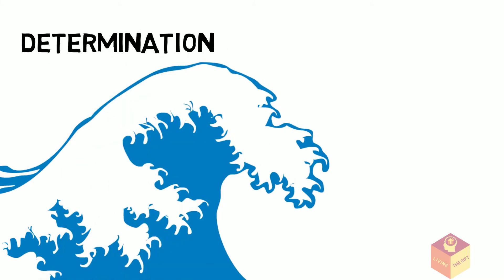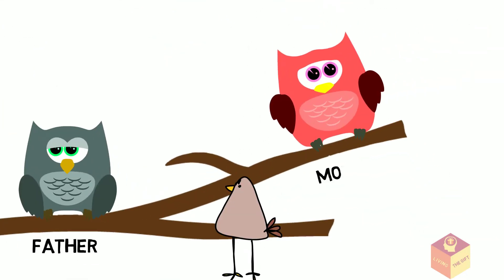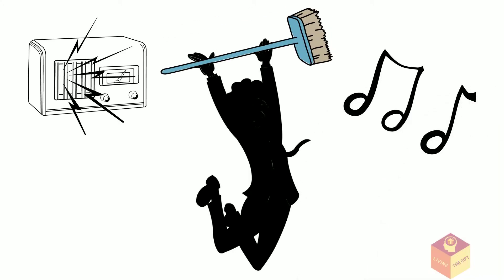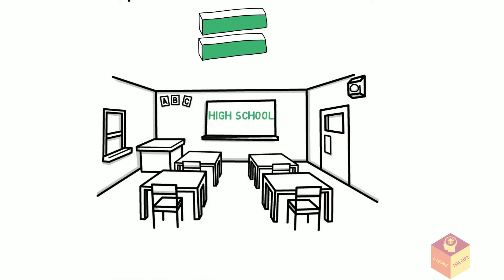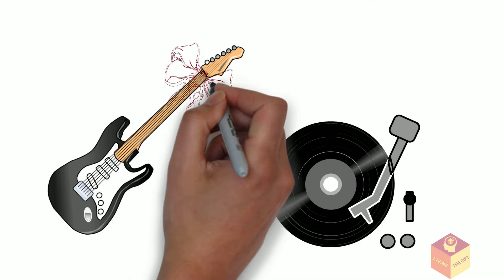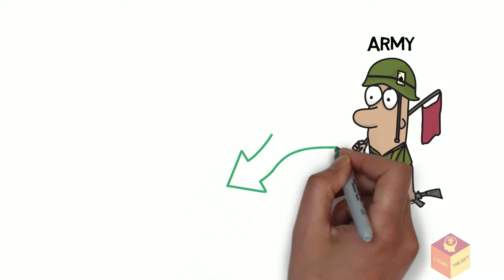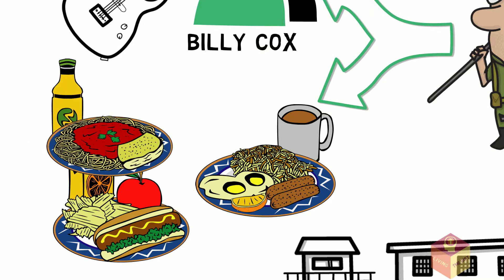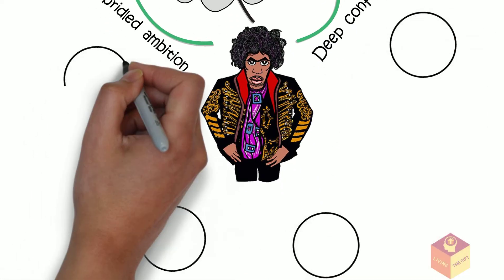Jimi Hendrix: The Importance of Recognizing our Resources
How can we be inspired from the story of this great artist?

Determination does not care about origin, wealth, or poverty.
It is important to have a story like that of Jimi Hendrix because it tells us first of all how important it is to not only have a personal gift and resource, but to be able to recognize our talent, cultivate it and know how to express it.
The precious presence of these features combined with determination can offer opportunities and occasions of life otherwise unavailable!